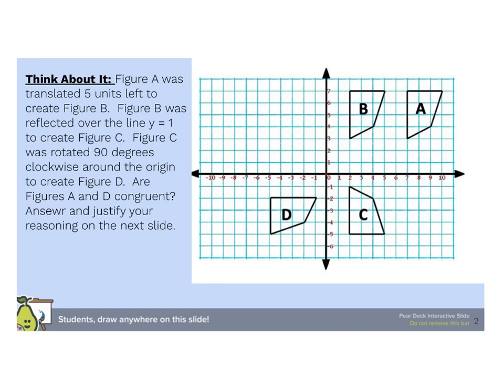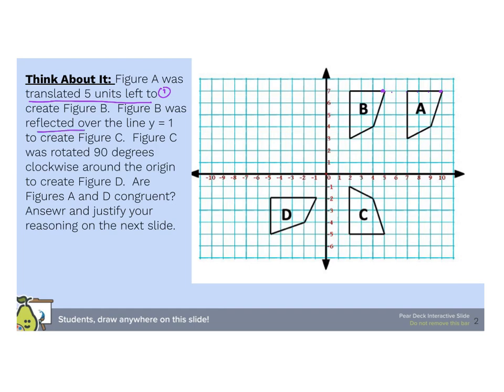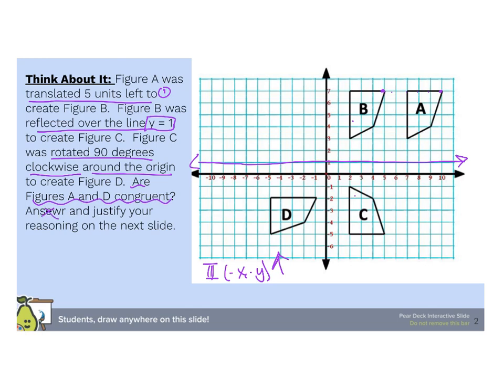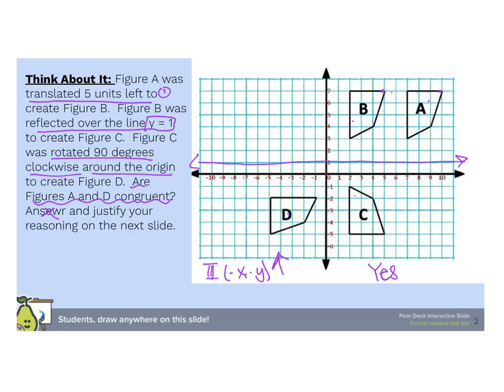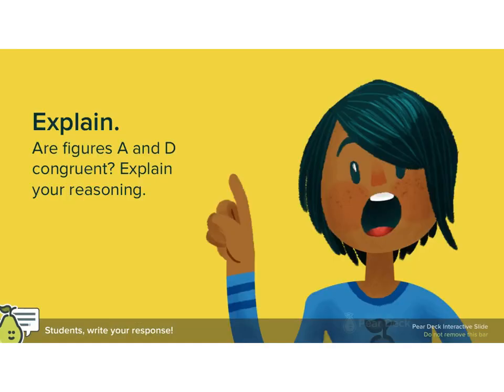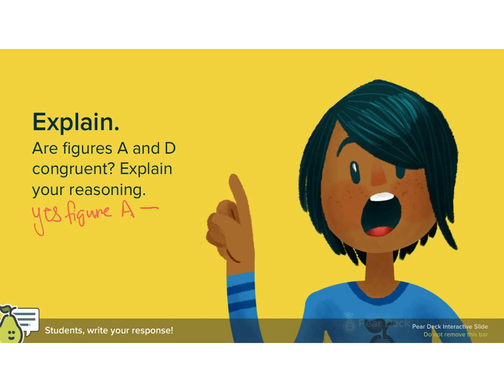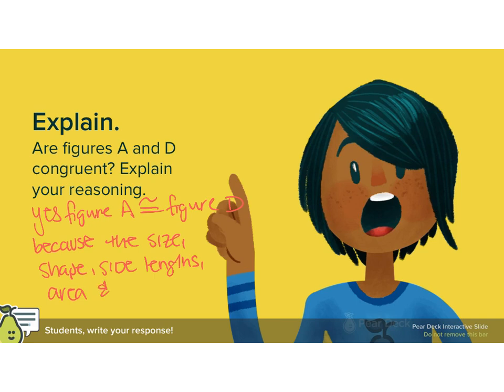U1 L14 TAI